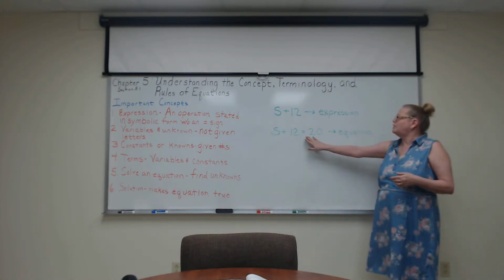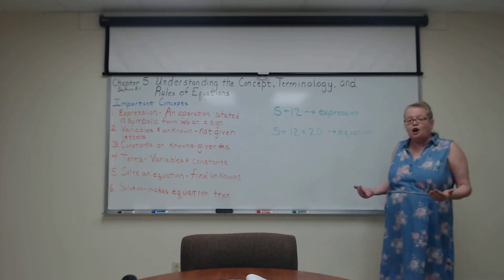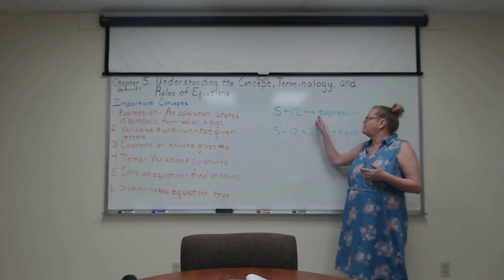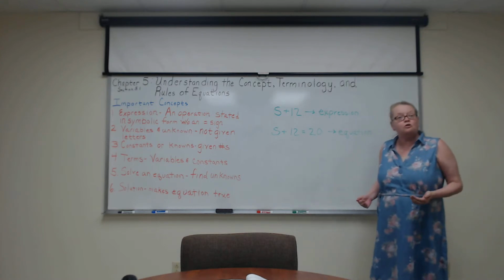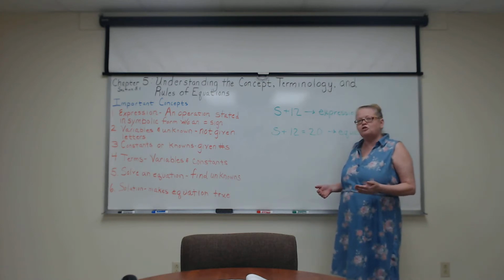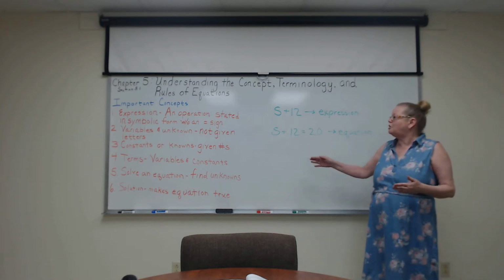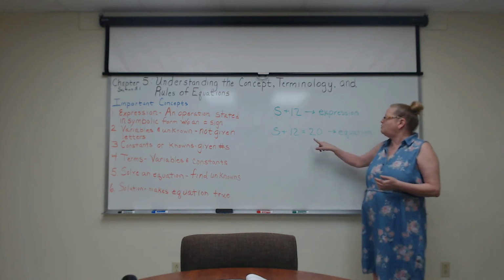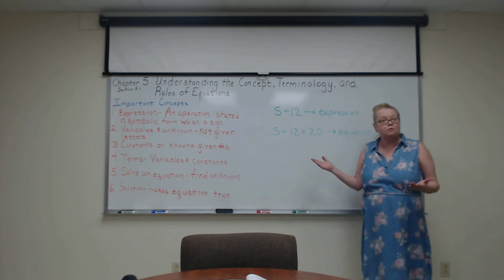Chapter 5 Section 5 1